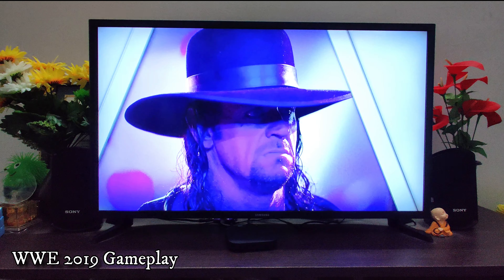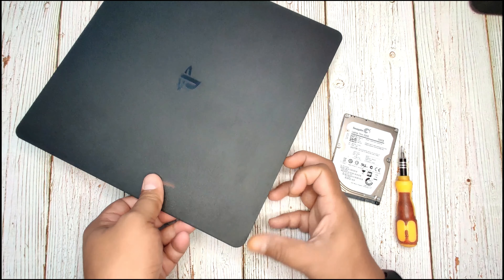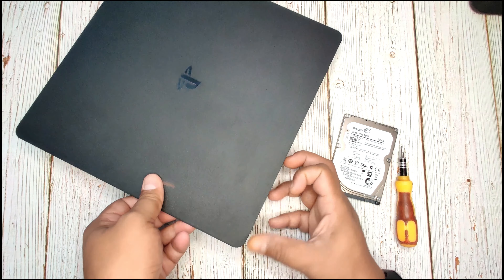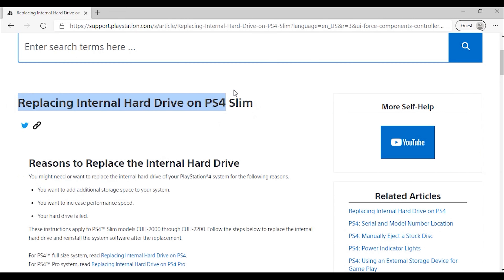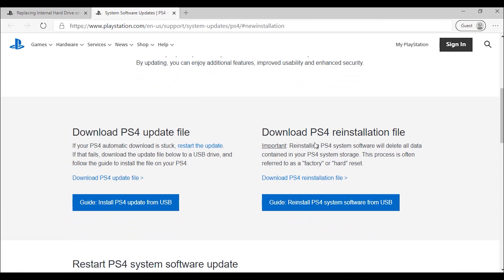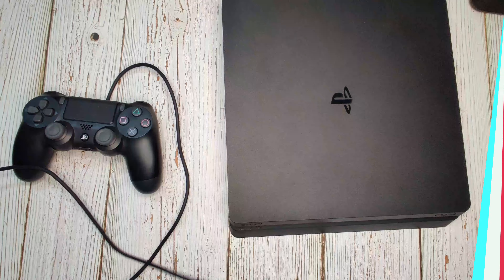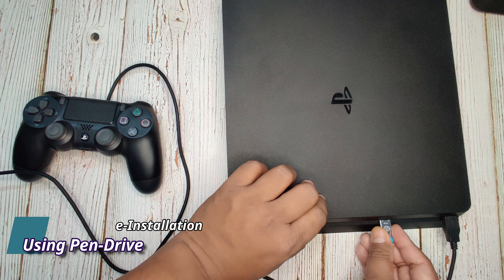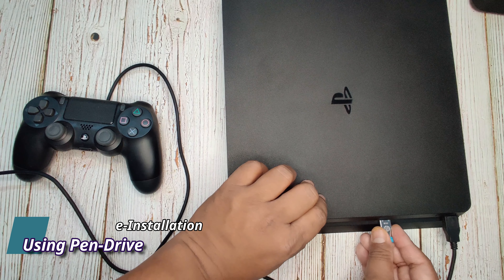PS4 Hard Disk Replacement | Re-Installation of PS4 System Software | By Techno Samasi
This video about How to Replace your Defective HDD or Upgrade the PS4 Hard-disk. Also In this video explain How to Install System re-installation on PS4.
In the video, I am using my Old 2.5'' 500GB Hard-drive to replace PS4 hard-disk.

Best Buy 2.5'' HDD Enclosure

About Channel:
Techno Samasi One is a YT channel which meant for everyone, who interested in latest Technology videos, Product Related info, Gameplay, Product Unboxing, and more
both in English & Hindi.